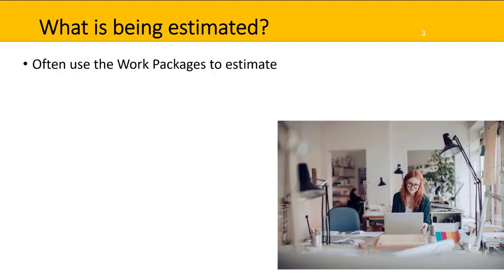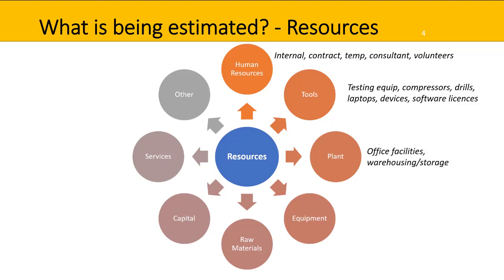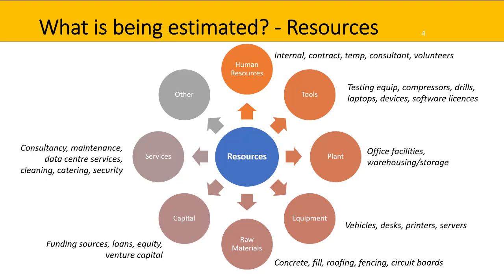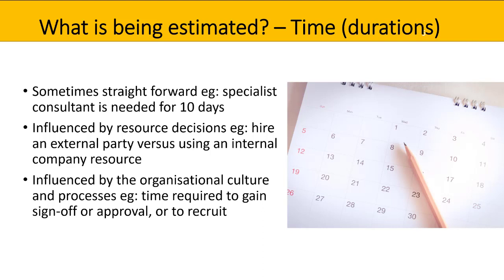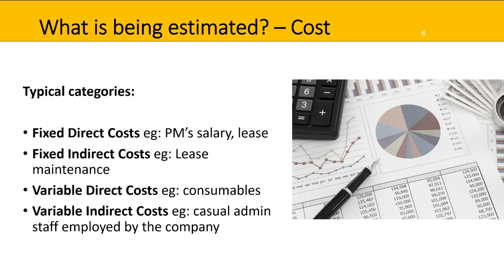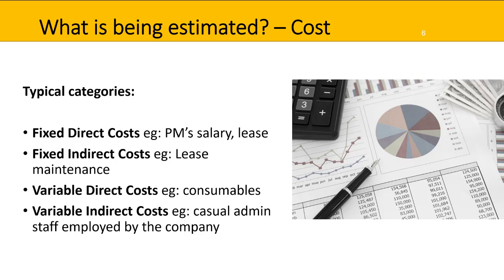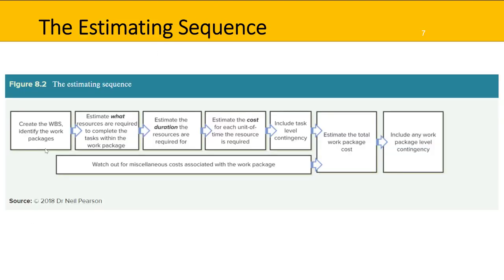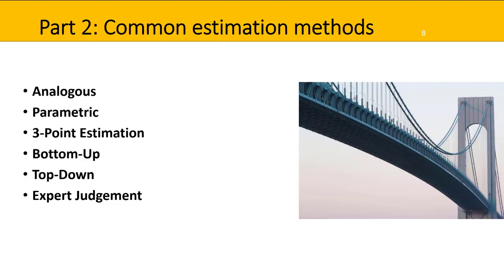Project Management Estimation Methods Resources, Time, Cost Part 1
This covers what needs to be estimated and the estimation sequence in Project Management. Part 2 covers specific Project Management estimation methods/techniques, such as analogous, parametric, 3-point estimate, top down, bottom up estimating.